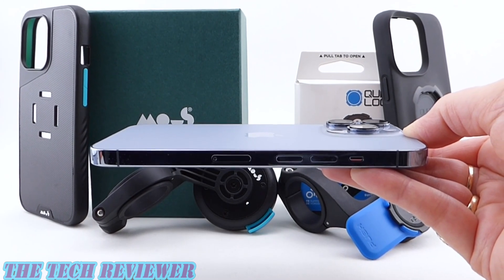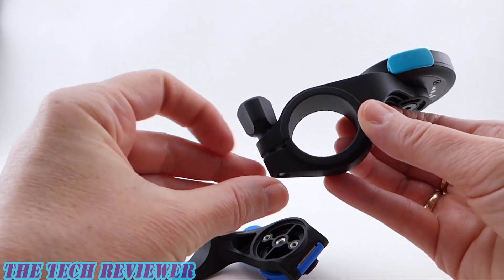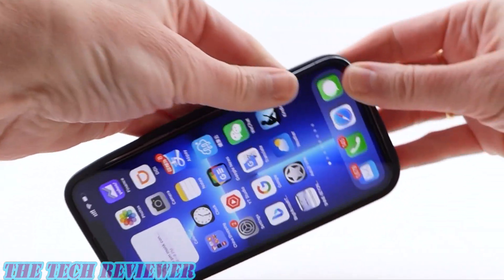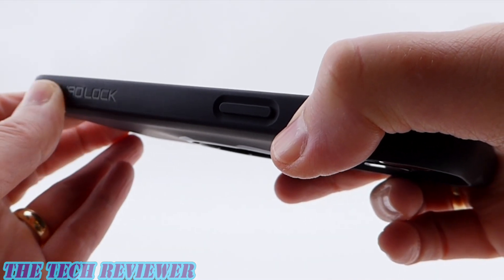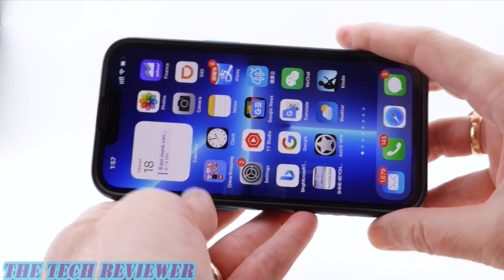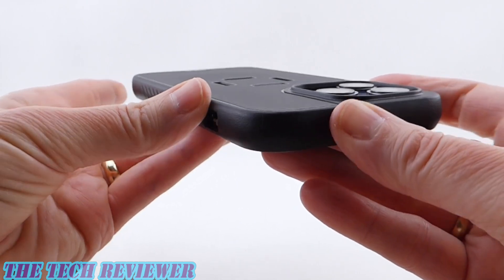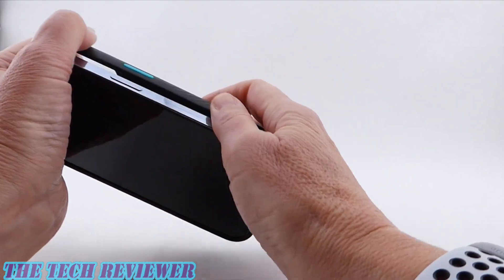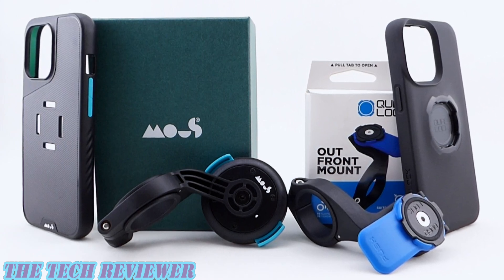Mous Evolution Case/IntraLock Bike Mount and Quad Lock Out Front Mount for iPhone 13 Pro Compared!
Can’t decide between the new Mous IntraLock bike mount and Evolution case and QuadLock’s Out Front bike mount and case for your iPhone 13 Pro? Both are good, but which one is best for you?  Let’s take a closer look!

00:00 Introduction
00:16 Mous and Quad Lock case comparison
01:05 How does Quad Lock attachment work?
01:33 How does Mous IntraLock work?
01:53 Attaching the mounts on your bike
04:14 Quad Lock case on iPhone 13 Pro
08:33 Mous Evolution case on iPhone 13 Pro
13:17 Which is better?
14:41 Pricing, coupons and where to buy

Overall, I think both the Quad Lock system and Mous’s new IntraLock system are strong performers. Both seem like they are going to do a fine job as iPhone bike mounts, although I don’t have any data on how the bike mounts themselves will perform over time. Hopefully they will stay securely attached to the handlebars and not need frequent tightening.  I think the Mous IntraLock system has an edge over the Quad Lock system as far as ease of attachment is concerned. It is definitely quicker and easier to attach and detach your iPhone from the IntraLock bike mount.  The Mous Evolution case itself is also a superior everyday case in my opinion, with no annoying bike mount attachment bump…although some people may object to the holes in the back of the Evolution case. It has a sleeker feel, and more attractive look, and the buttons are noticeably superior.  The fact that it is MagSafe is a huge advantage, as well. It also probably provides greater drop protection, although neither Mous or Quad Lock gives a drop height for its cases. The Quad Lock system wins out in terms of price, however, typically coming in at $20 less for the case and the bike mount kit, and if you need to purchase an additional case in subsequent years, and don’t need a new bike mount, the pricing for the Quad Lock case alone is significantly cheaper than the standalone price for the Mous Evolution case.

The Mous Evolution IntraLock Bike Mount Kit and QuadLock Out Front Bike Mount Kit for iPhone 13 Pro are available from their respective manufacturers and are priced at $69.90 for the QuadLock Out Front kit and $89.99 for the Mous IntraLock Bike Kit, although the the Mous kit is currently on sale for $69.99.  Many thanks to the kind folks at Mous for sending me out these samples to review.